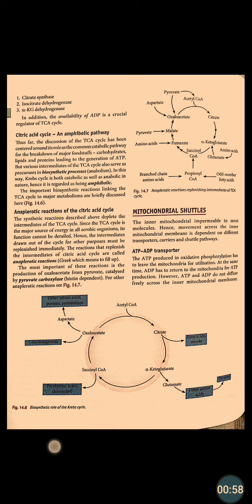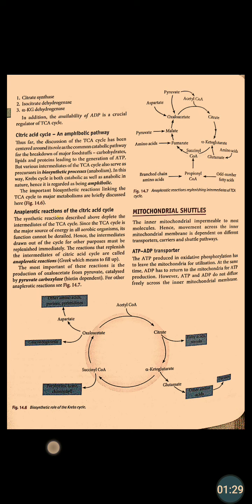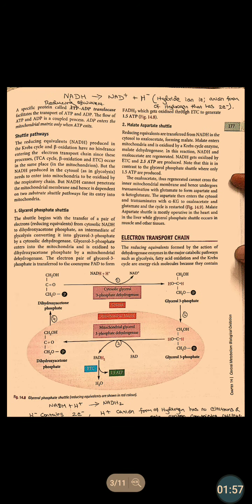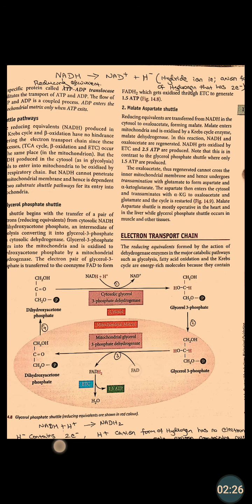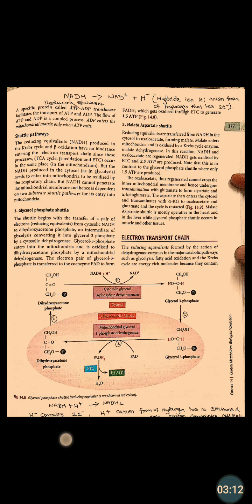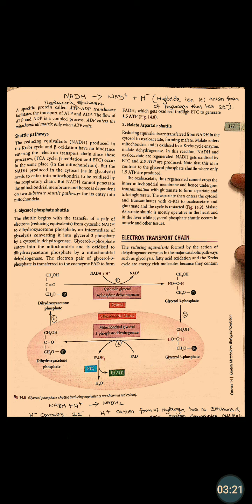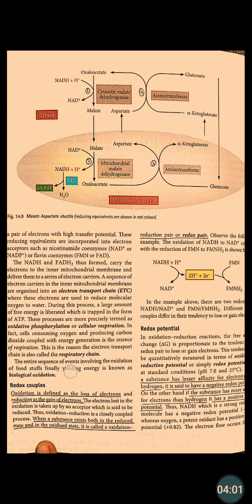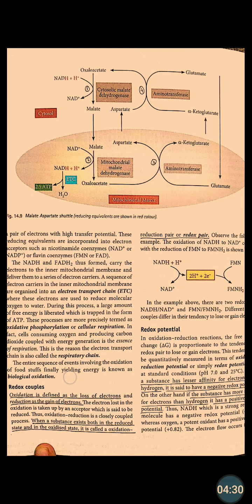Electron transport chain-part1-Mitochondrial shuttles